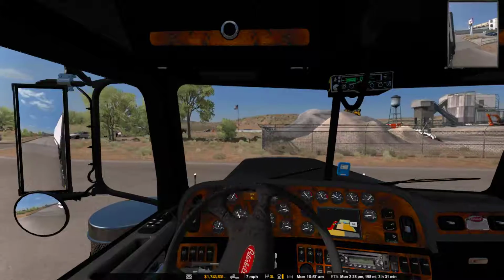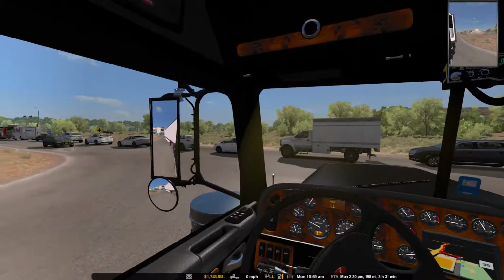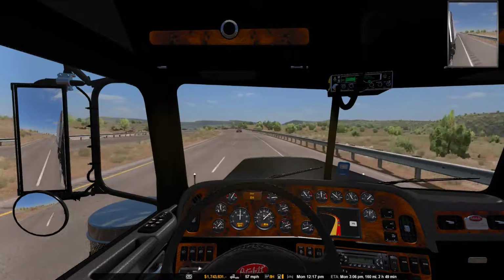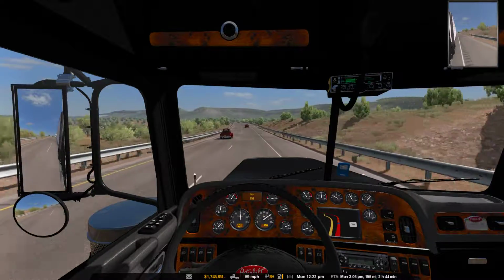American Truck Simulator Episode 64 - Parking Hell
Headphones

Logitech Wheel